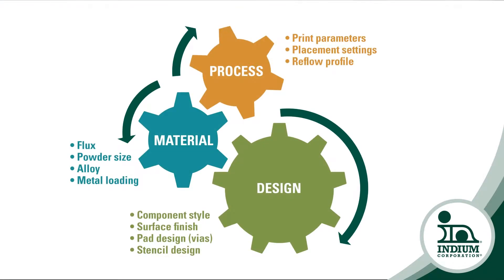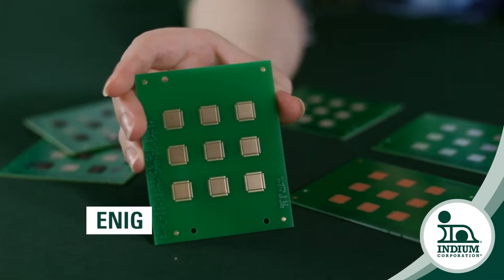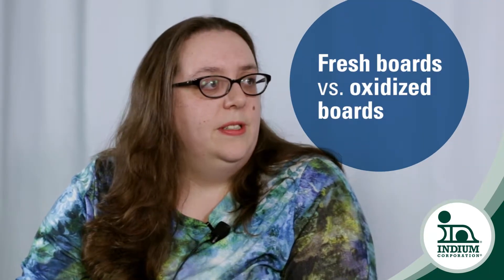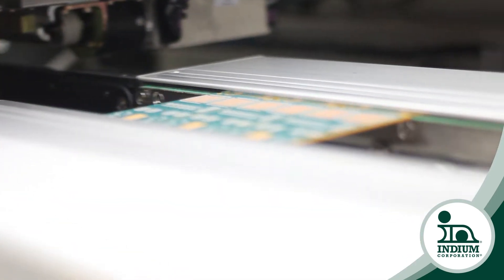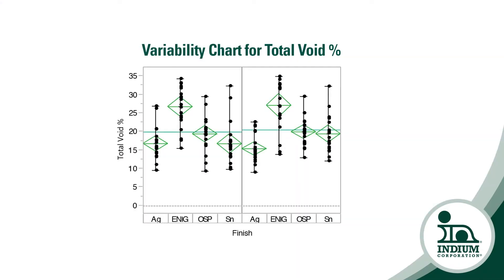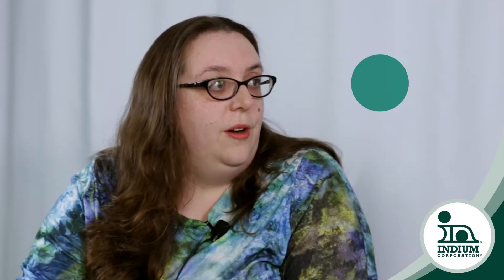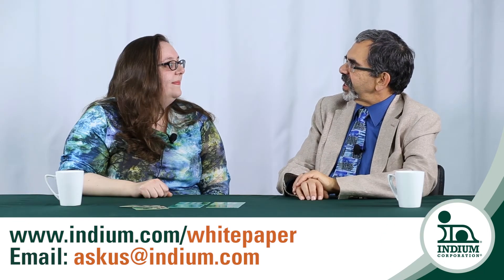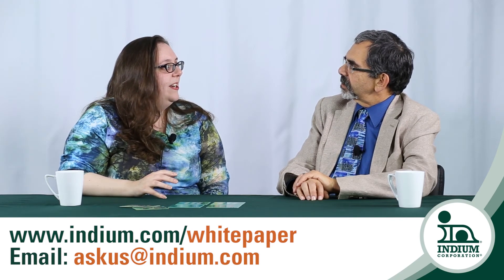How Process Variables Affect Variation in QFN Voiding